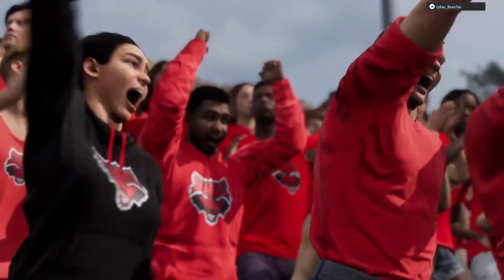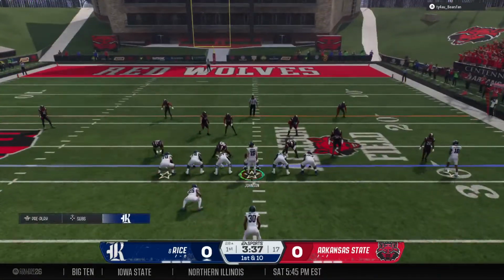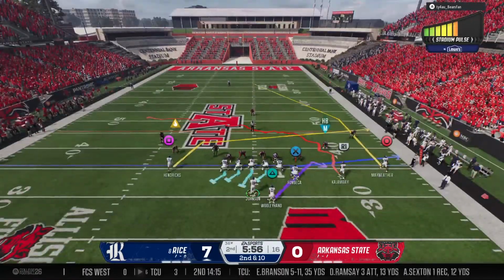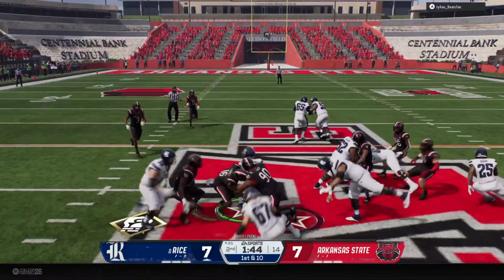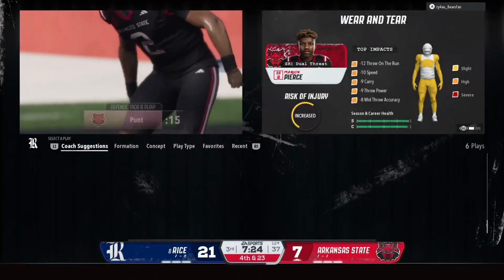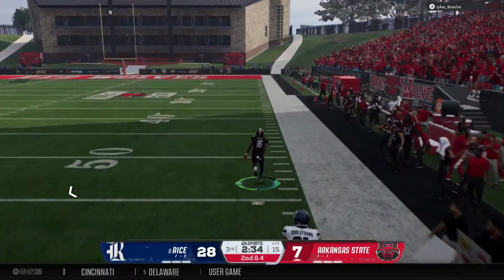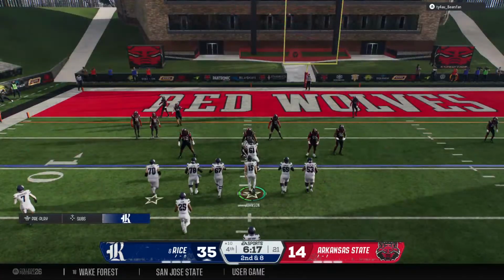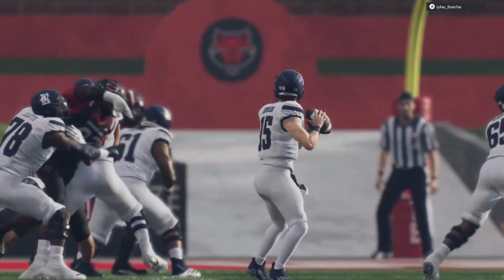MDF1 v Arkansas State